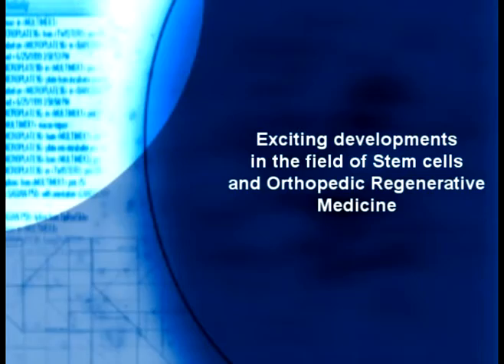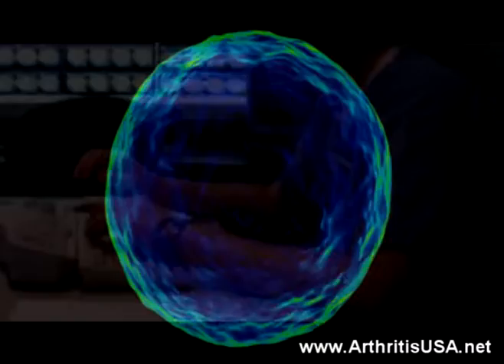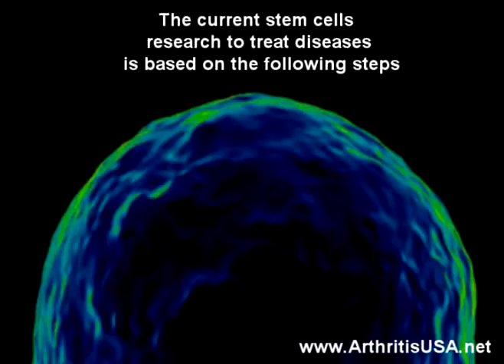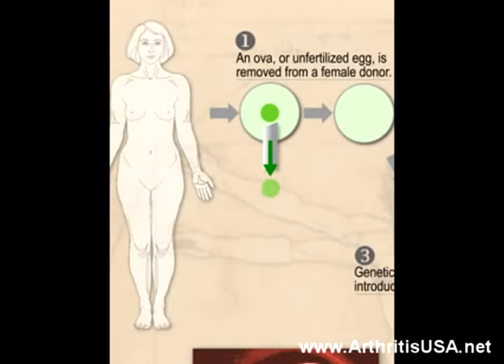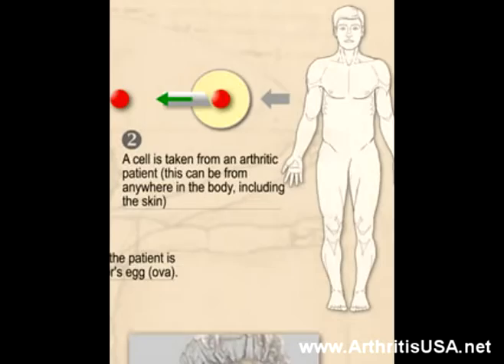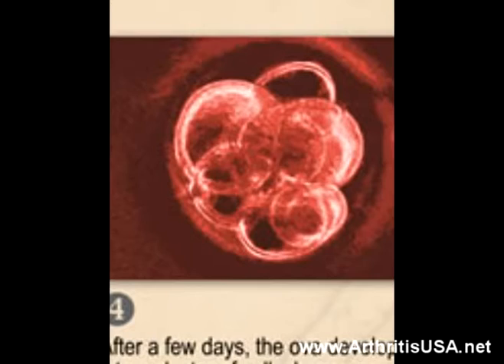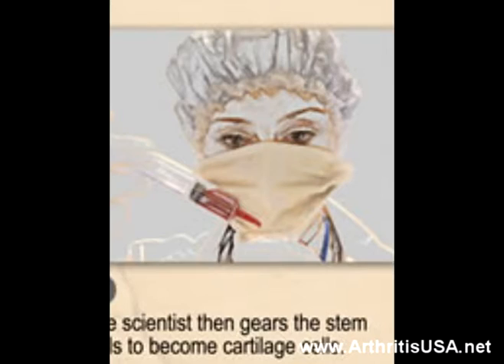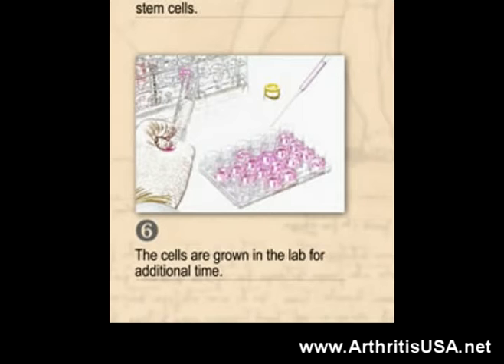Dr Farshchian s Regenerative Medicine and Stem Cells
, Dr Alimorad Farshchian and The Center for Regenerative Medicine in Miami Beach, Florida concentrates on helping arthritic and injured people to get back to a functional level of life and their activities using non-surgical techniques and Orthopedic Regenerative medicine.